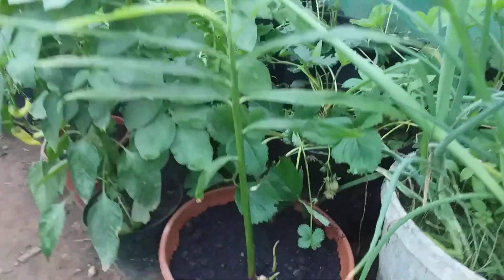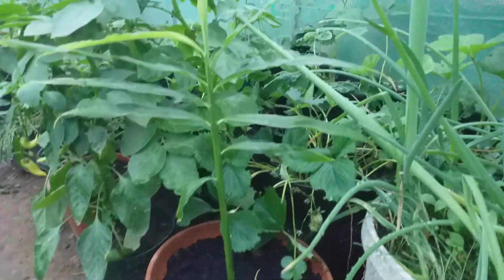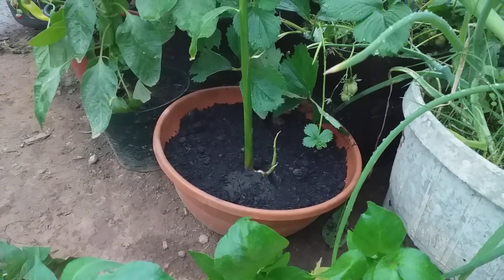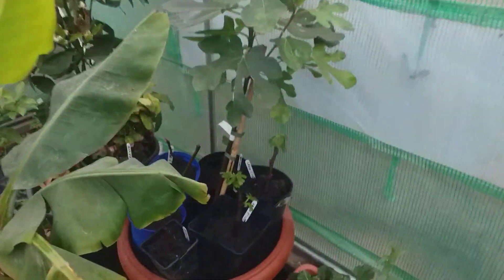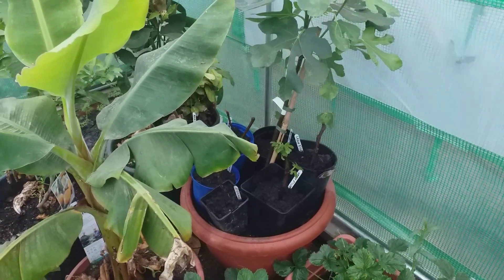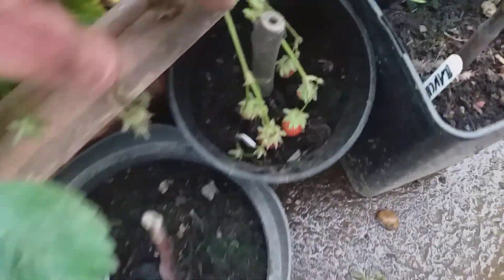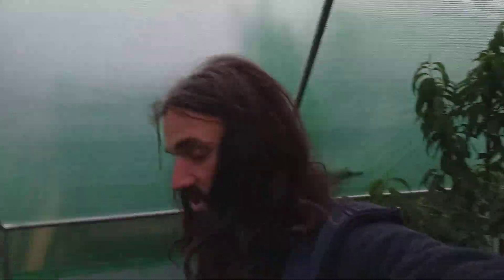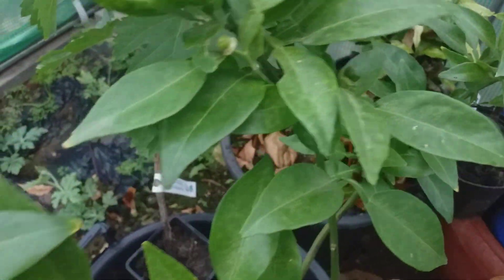Growing Ginger and Figs in UK update.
A Fig and Ginger update.